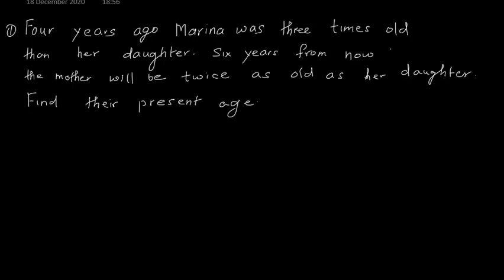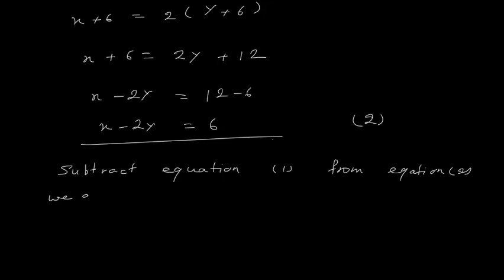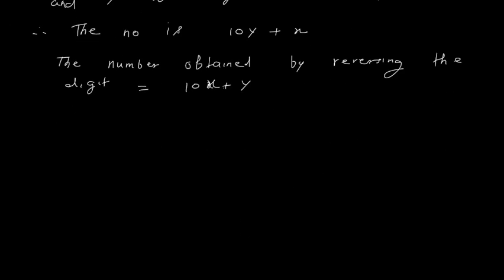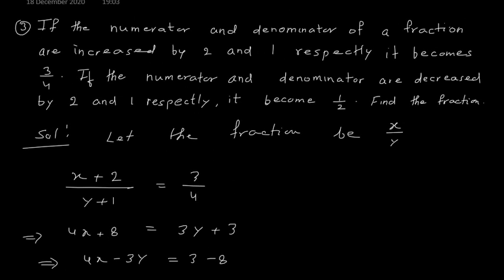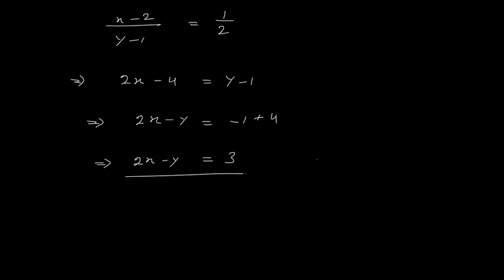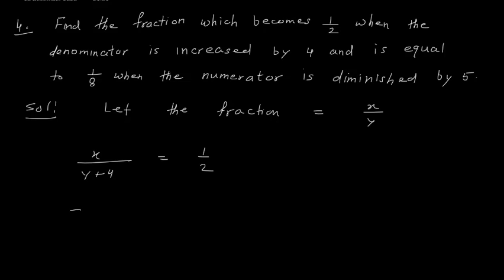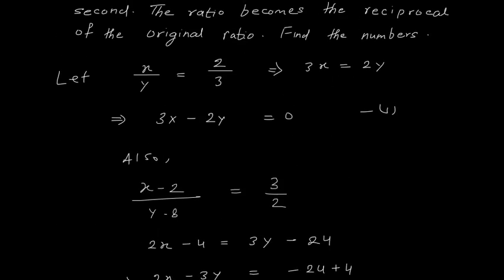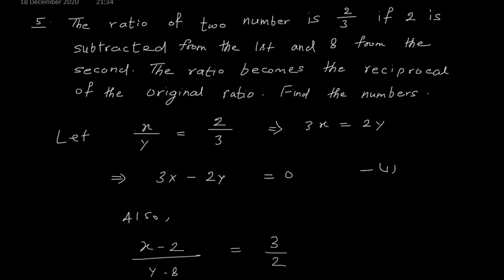ICSE | IX | Mathematics | Simultaneous Linear Equations | #8